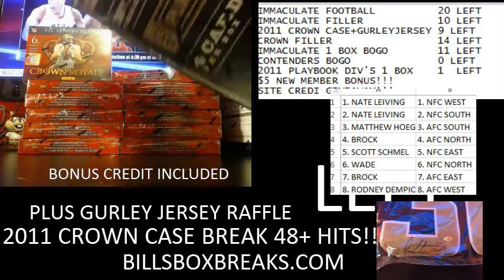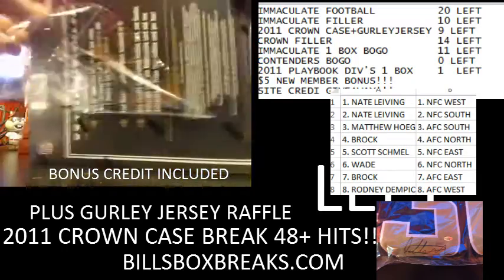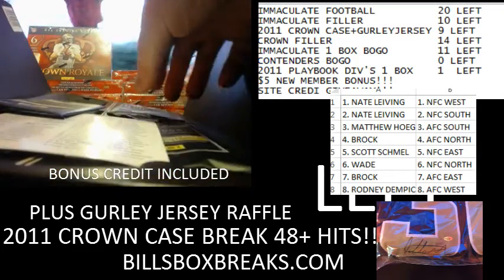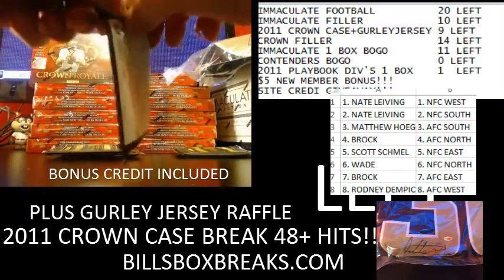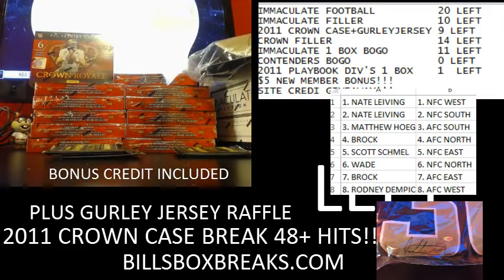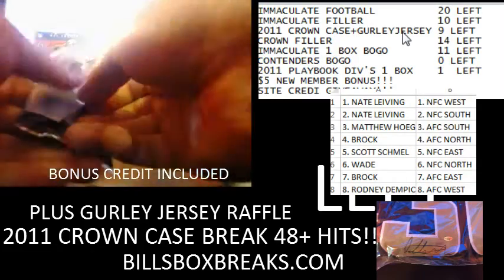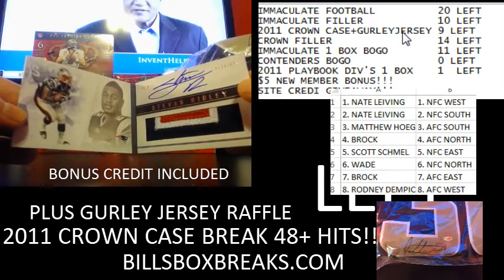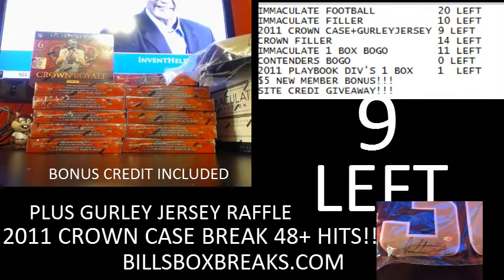2011 PLAYBOOK #17 BREAK